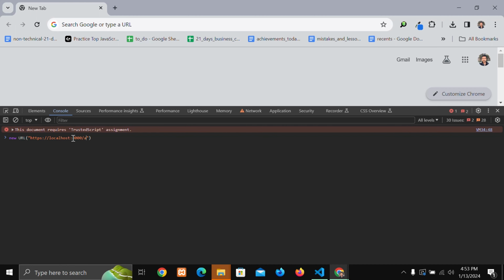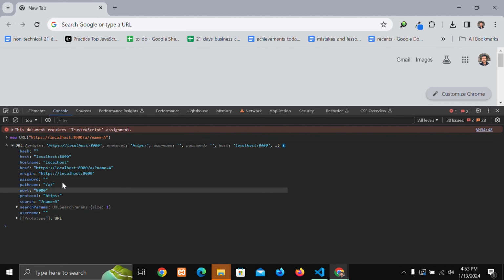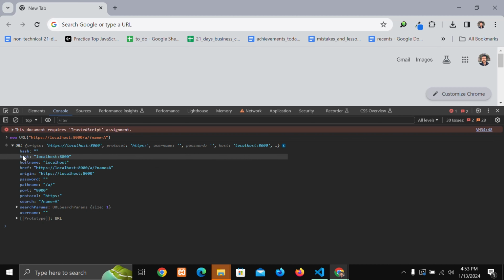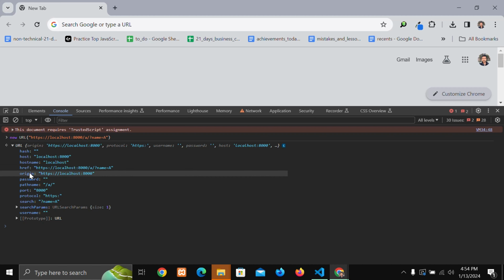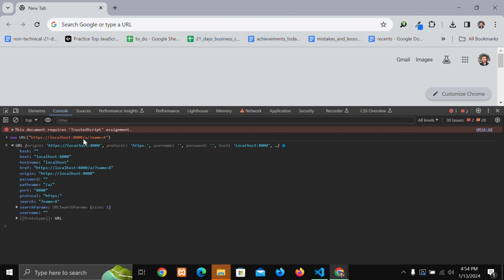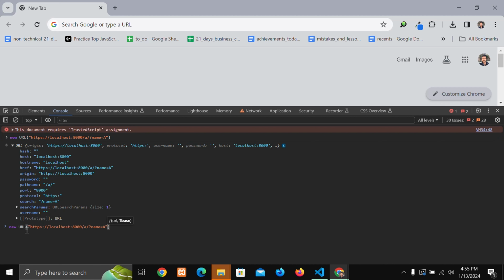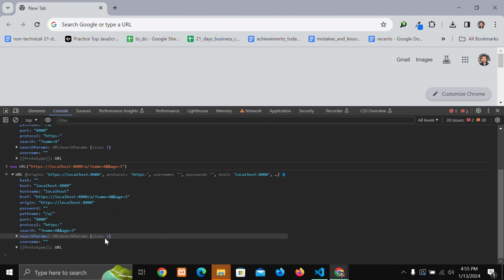Hostname vs Domain, origin, path, searchparams in URL explained | Mastering the URL core concepts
This tutorial explains in detail about hostname, domain, origin,m protocol,search params and other concepts used in URL in javascript.